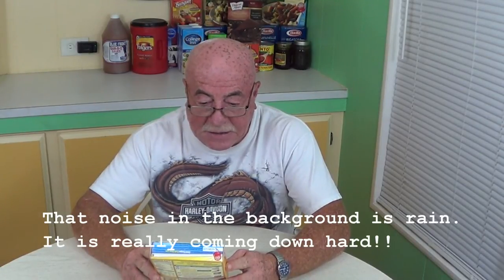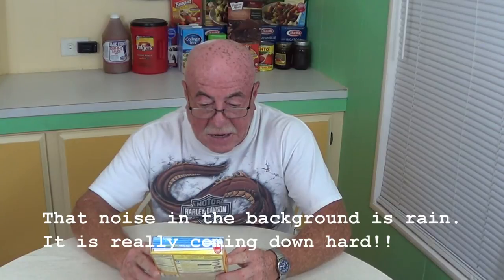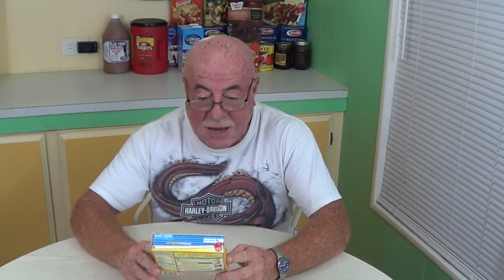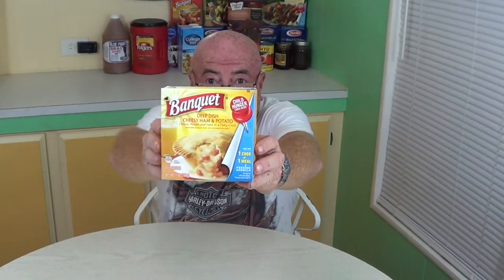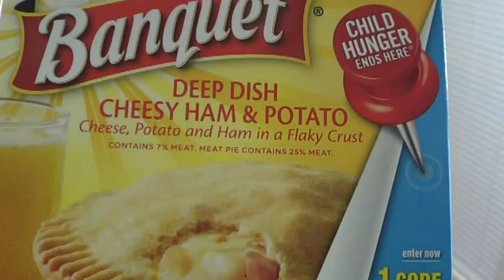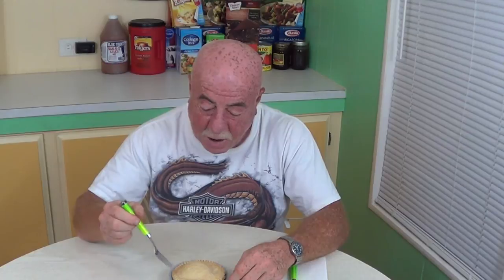Banquet Deep Dish Cheesy Ham & Potato Pot Pie Review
Review of a Banquet Pot Pie